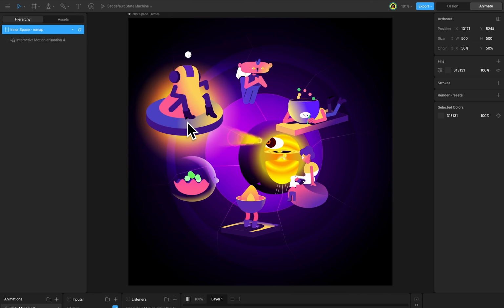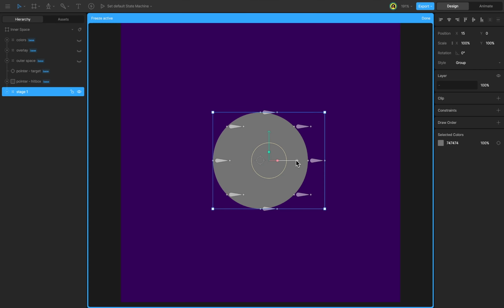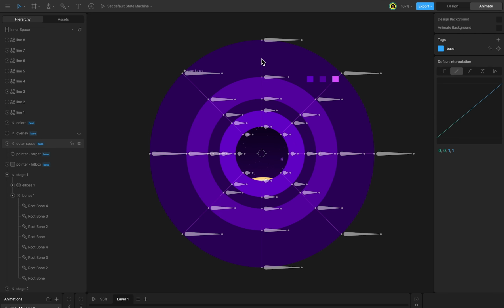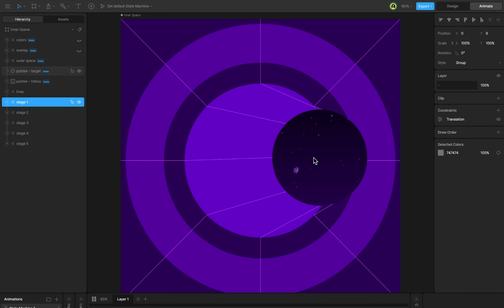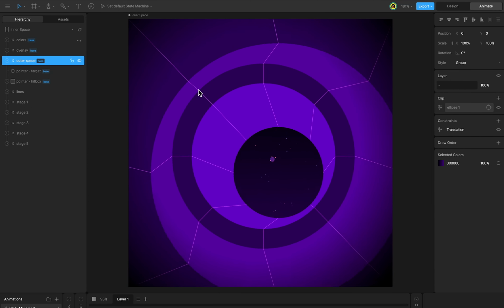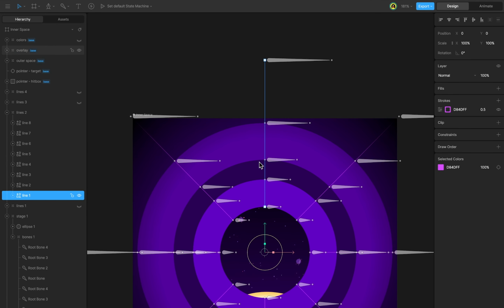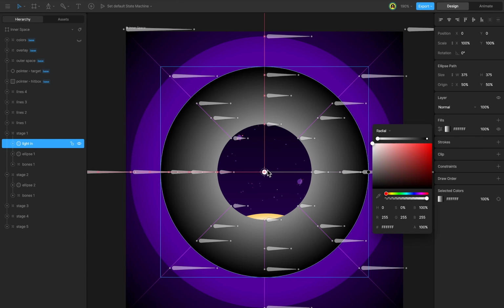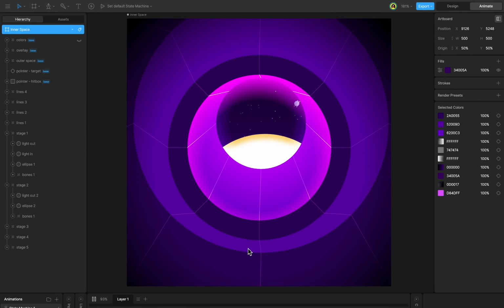Rive - Space 3d | 1 Part | Interactive Motion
Welcome to the Inner Space project, where we’ll create a complex interactive menu using all the characters from previous lectures.
Animate multi-layered parallax rigs. Learn particle creation with cursor tracking using nested artboards, adding depth and interactivity to your animations for a more immersive experience.✨

Full lectures and other projects from the INTERACTIVE MOTION course are available on:

🕝Timecodes:
00:00 Intro
01:00 Space design & rigging
04:45 Lines setup
08:30 Parallax setup
12:14 Lines compose
17:47 Gradient light
21:20 Outro